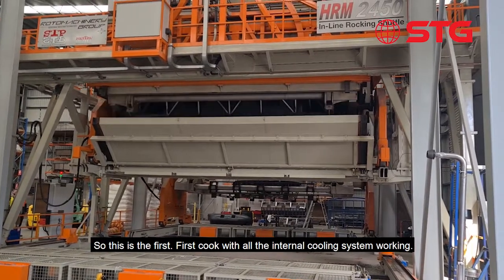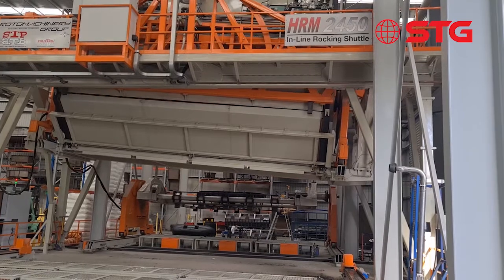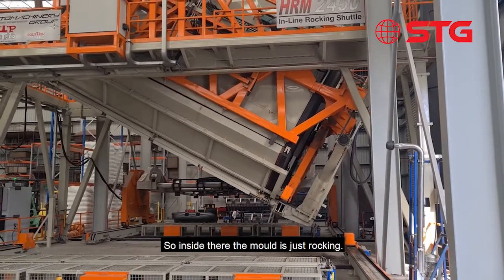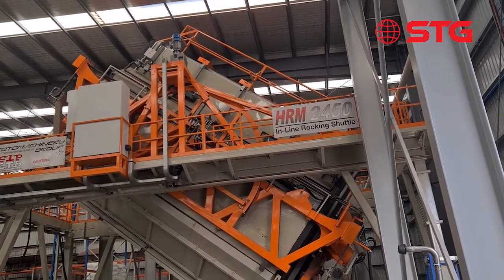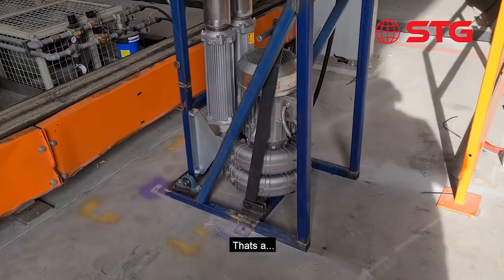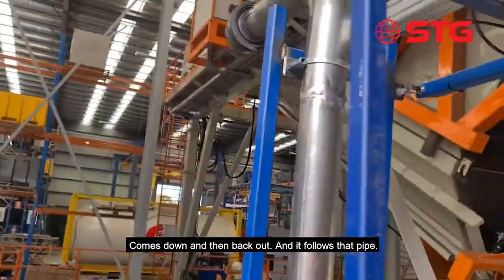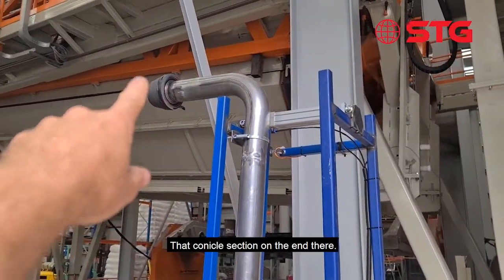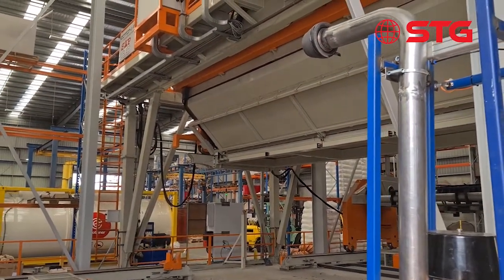How It's Made: STG Global Poly Water Tank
Take a sneak peek behind the scenes to see how the STG Poly Water Tanks are made!

Our engineers engaged in a rigorous research and development process to ensure the final product was not only the most efficient in the industry but a product that established benchmarks for our competitors.

Boasting completely internal plumbing, this unique feature has become synonymous with our brand.

• Weight Saving
• Space Savings
• Protected plumbing
• Ease of installation
• Ease of use/operation
• An aesthetic look
• Potable/drinking water safe
• Tank colour is completely customisable